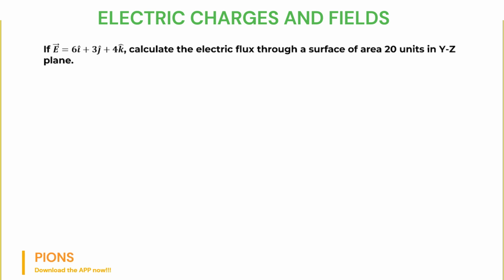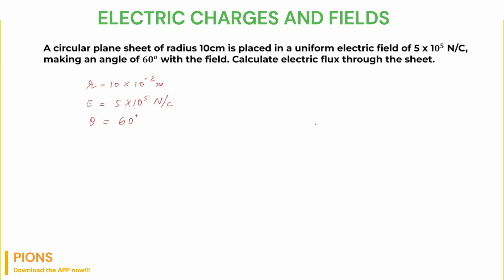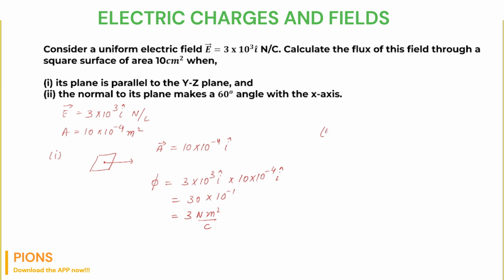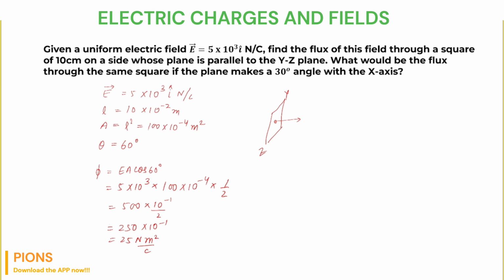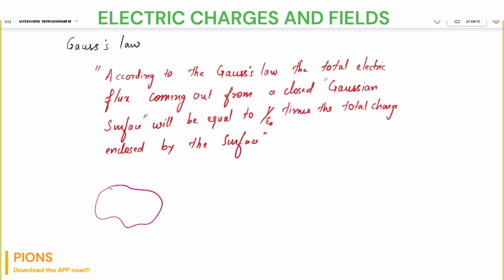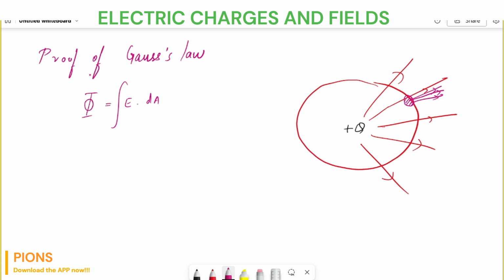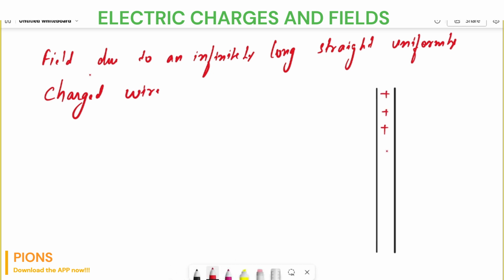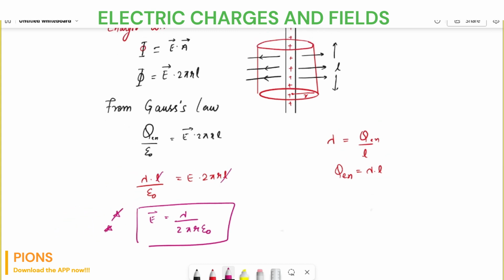Electric Charges and Fields - Class 12 Physics | LECTURE 8